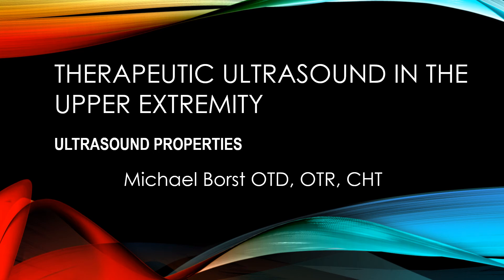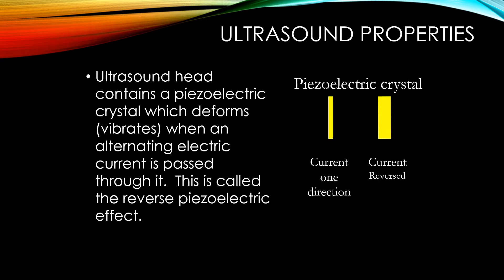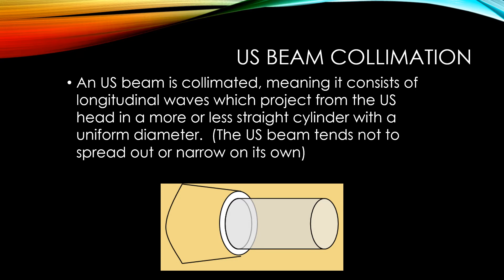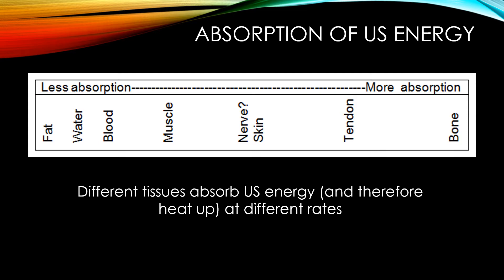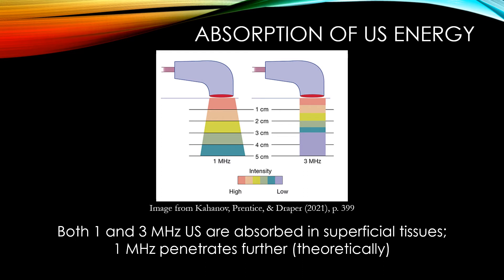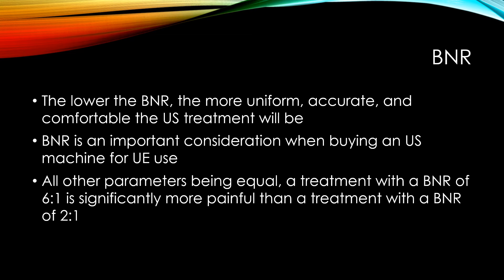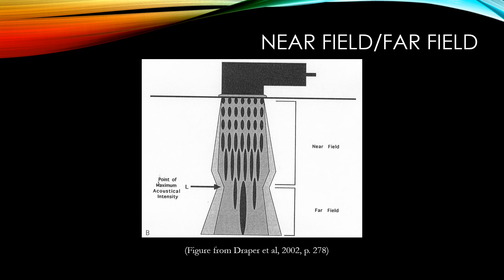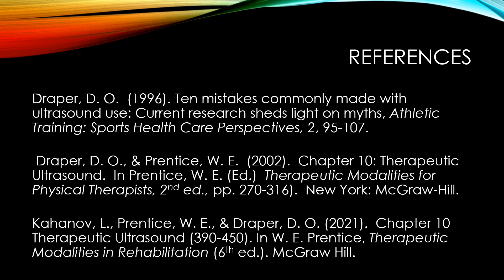Therapeutic Ultrasound: Its Properties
This video describes how therapeutic ultrasound is generated and the properties of collimation, attenuation, absorption, beam non-uniformity ratio (BNR), near field and far field, and the need for a coupling agent like ultrasound gel.